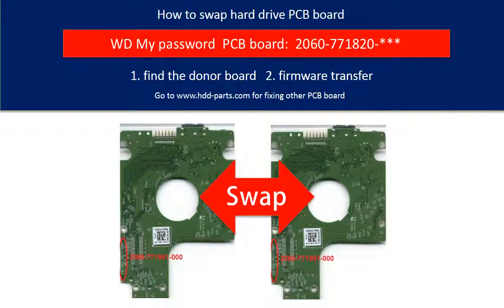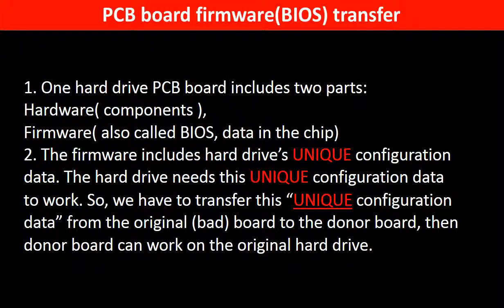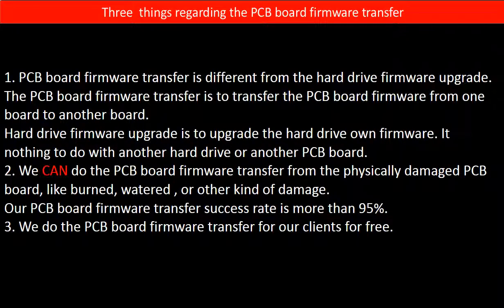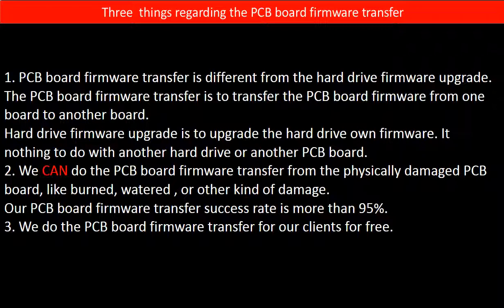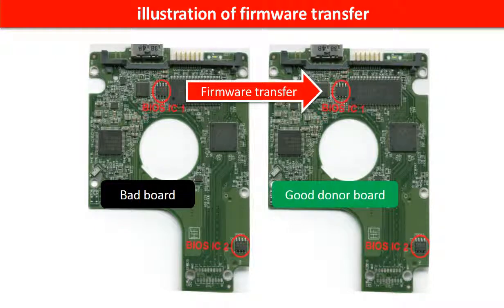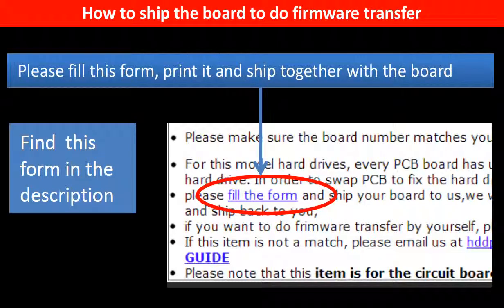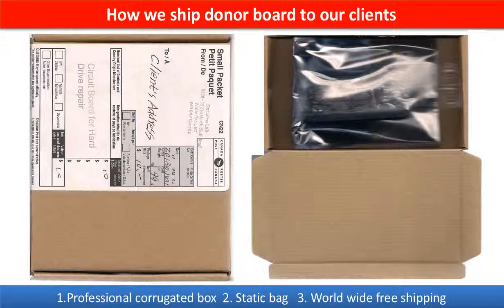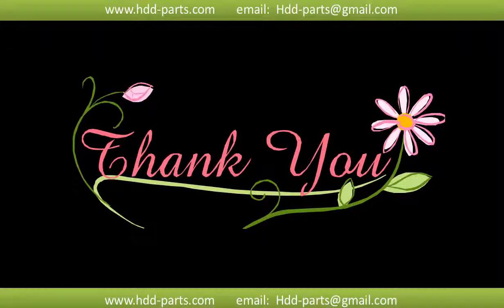WD fix board swap 771961 WD10JMVW WD15NMVW WD20NMVW WD5000BMVW WD10TMVW WD3200BMVW WD5000BMV